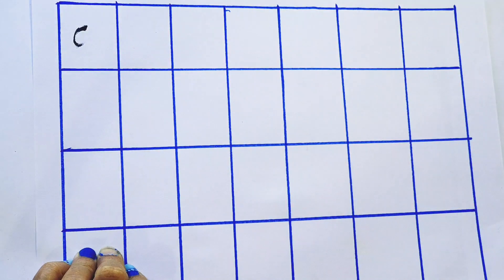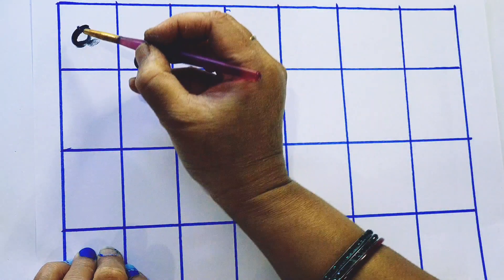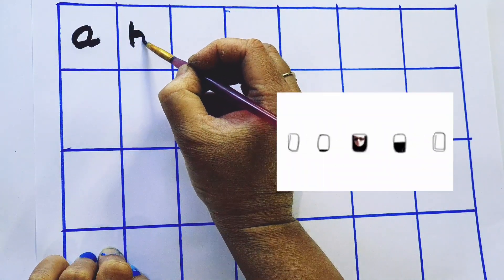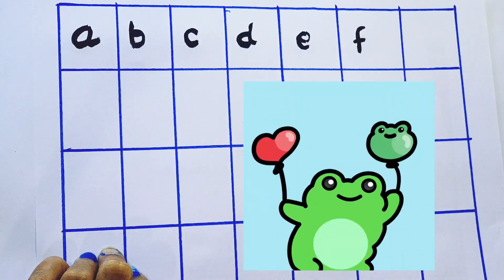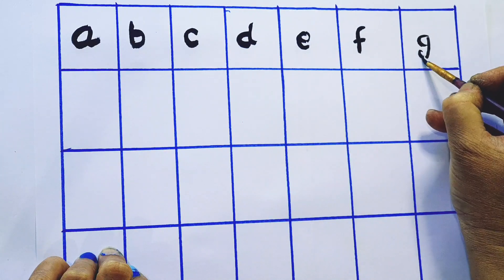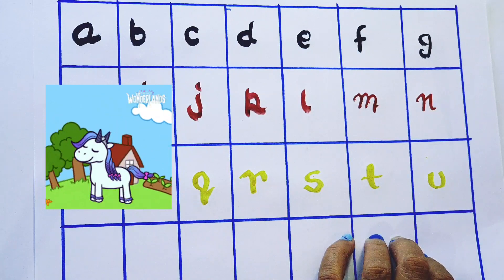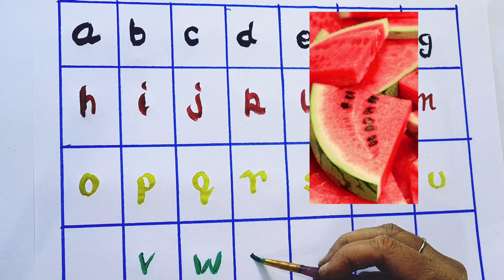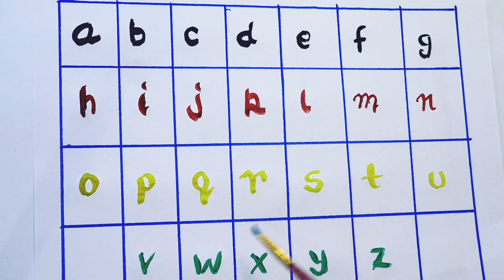Learn to Counting 1 to 100 | 123 numbers | one two three, 1 से 100 तक गिनती, 1 to 100 Counting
abcdsongabcdsongabcdabcdabcdabcdabcdabcdsongabcdabcdabcdabc123
123Learn to Counting 1 to 100 | 123 numbers | one two three, 1 से 100 तक गिनती, 1 to 100 Counting

✓ Your Query 👇👇👇

123
ginti
12
one to hundred
counting 12
123 123
1 to 100
one two three
one two
123 song
123 counting
123
123 numbers
1 to 100 counting song
1 se lekar 100 tak ginti
one one
100
1 to 100 counting
1 to 10 ginti
123 ginti
one two counting